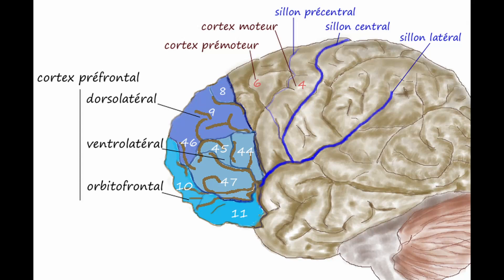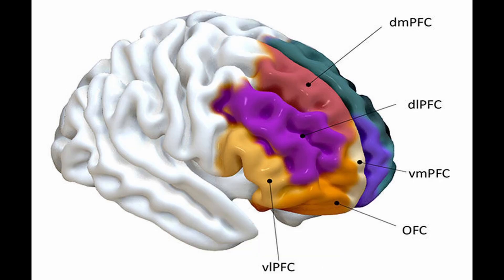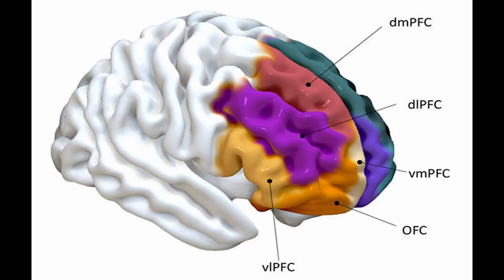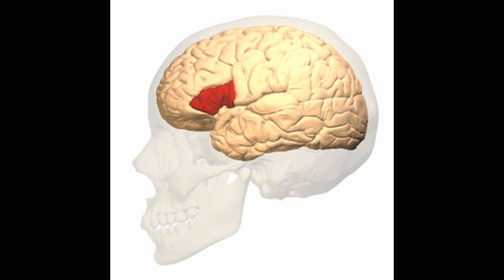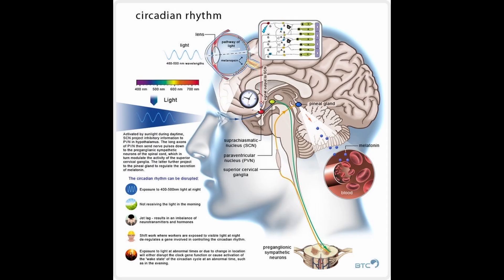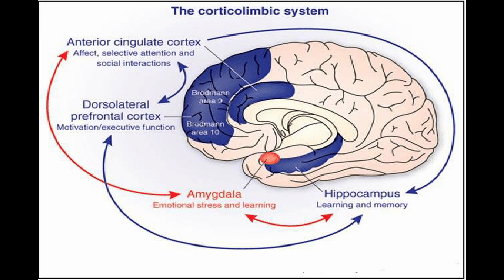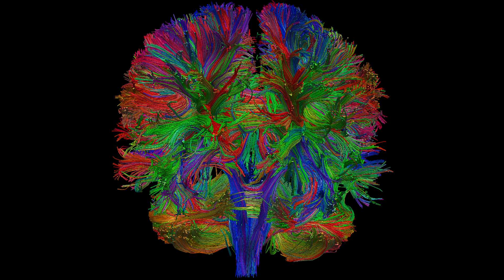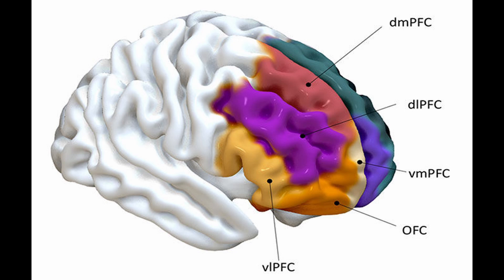The Pre-Frontal Cortex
The pre-frontal cortex (pFC) is one of the most intriguing regions of research for obvious reasons.
Further readings could include Joshua Greene's study on research on trolly problems, looking into causes of the reverse Flynn effect and its validity, dbs and neuromodulation, diffusion tensor imaging studies, psychopath and sociopath studies and fmri studies on the lack of activation within the medial prefrontal cortex and amygdala regions.